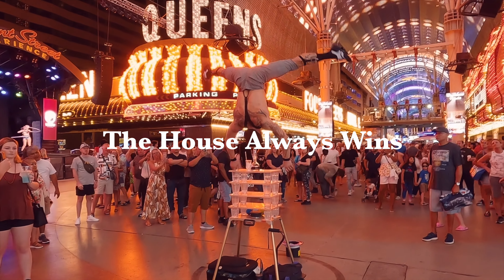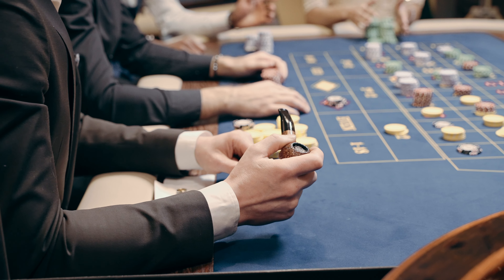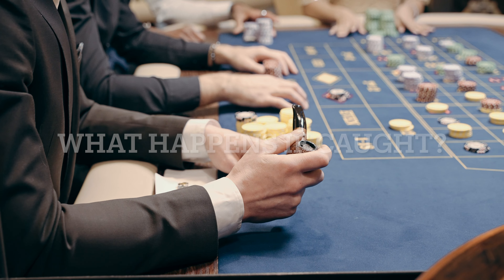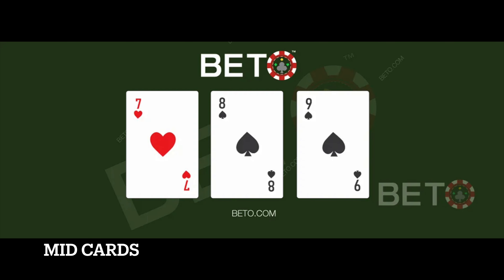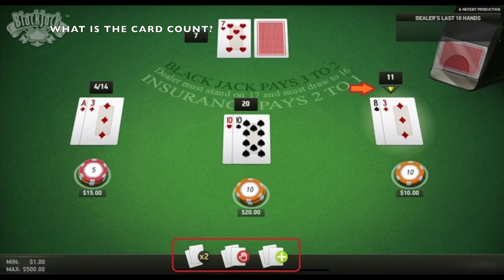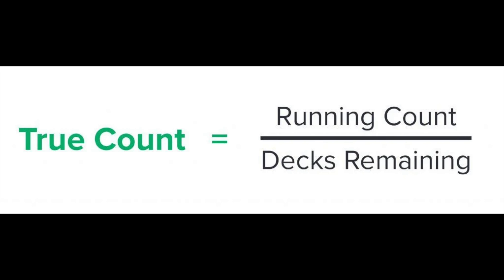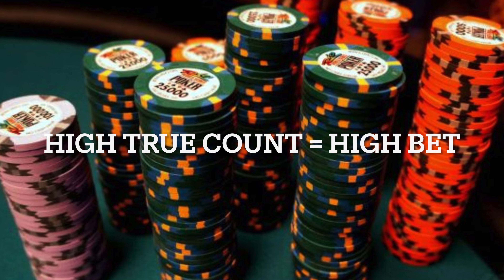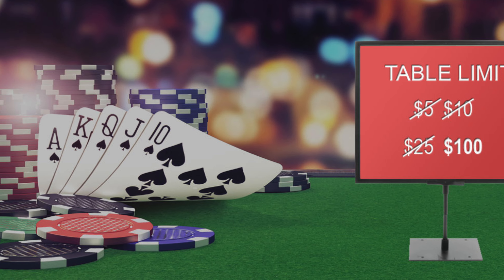Caught Card Counting in Blackjack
Card counting is legal in the United States and United Kingdom but it is frowned upon by casinos. This video is a simple guide on what card counting is and a few true stories on what has happened when casinos have caught these advantage players.